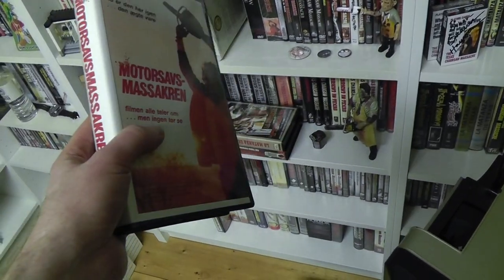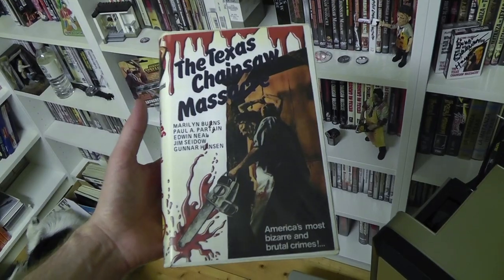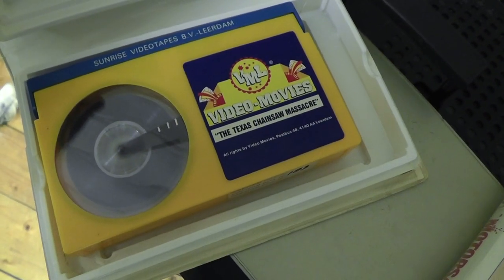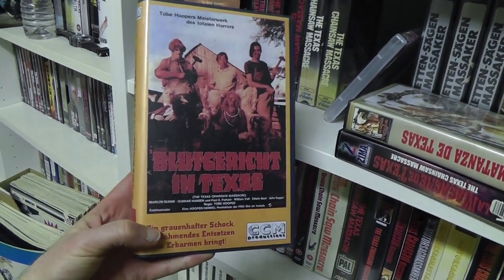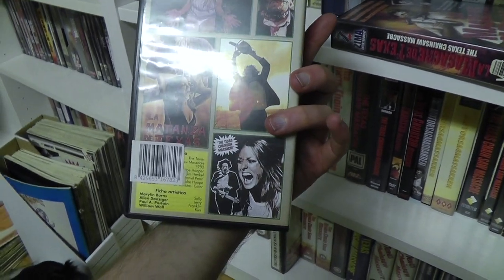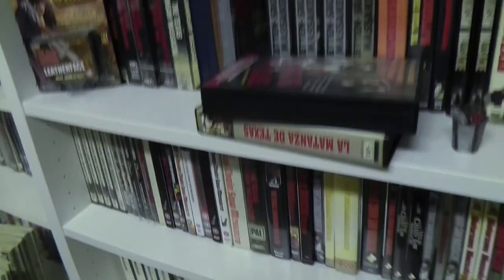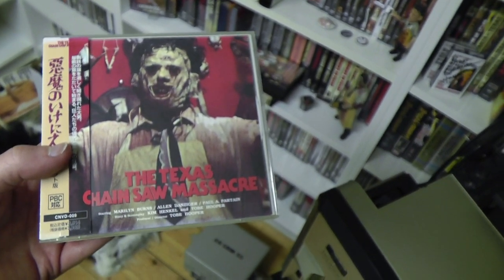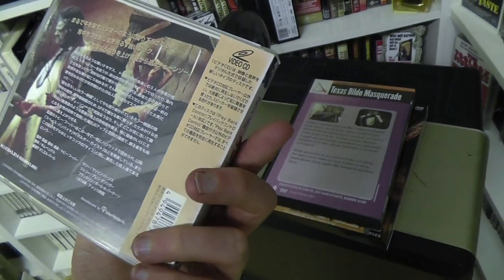My Texas Chain Saw Massacre Collection | March, 2019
Time for another TCM collection update but this time also celebrating me 600th video on youtube (!!!).